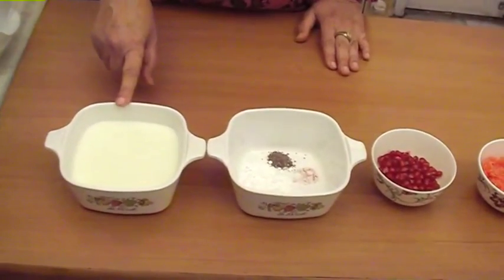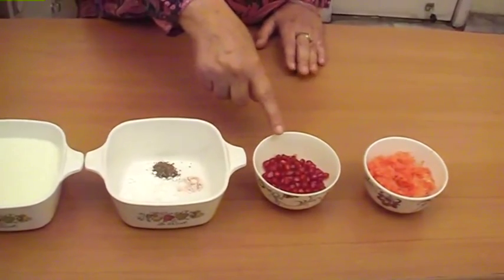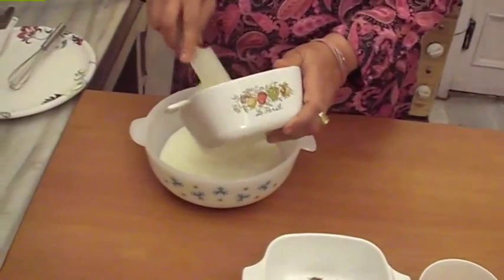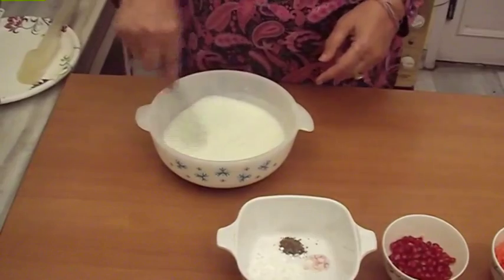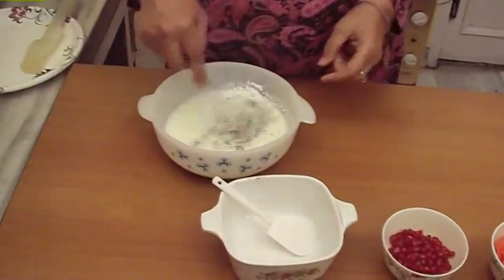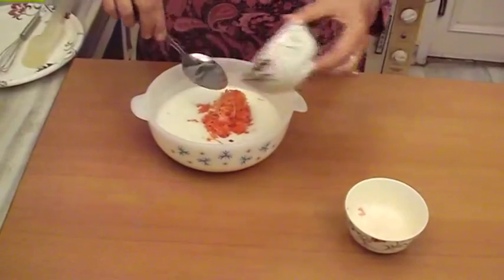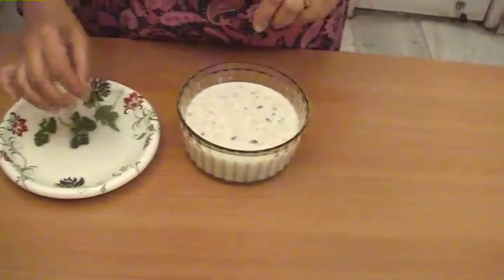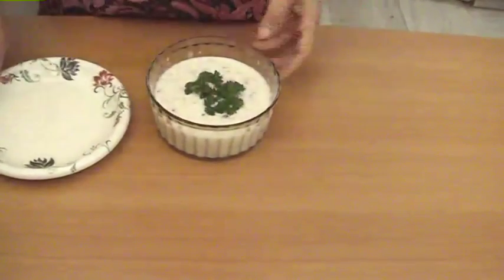Carrot and pomegranate raita Nauneet Kaur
Chef’s Name: - Nauneet Kaur
Type: Vegetarian
Language: - Hindi
Recipe name: - Carrot and Pomegranate Raita
Serve; - 4
Cooking time: - 10 mins
Three main ingredient: - Carrot, Pomegranate, salt

Ingredients: -
2 cups yoghurt
¼ tsp. salt
¼ tsp. black salt
¼ tsp. black pepper
6 tsp. ground sugar
½ cup carrot, grated, thin grate
1/4 cup pomegranate seeds

Method: -
In a bowl put yoghurt, salt, black salt, black pepper, sugar and whisk till smooth.
Then add carrot and pomegranate and mix with a spoon.
Check seasoning. Put in serving dish. Put in fridge till the time of serving.
Serve chilled.